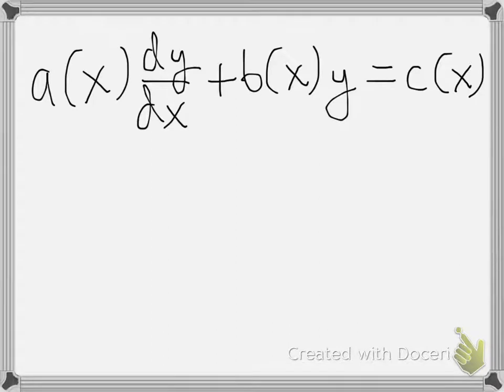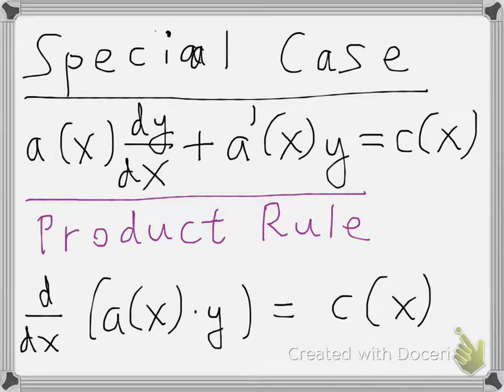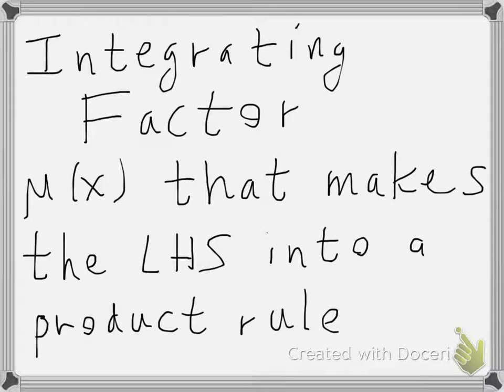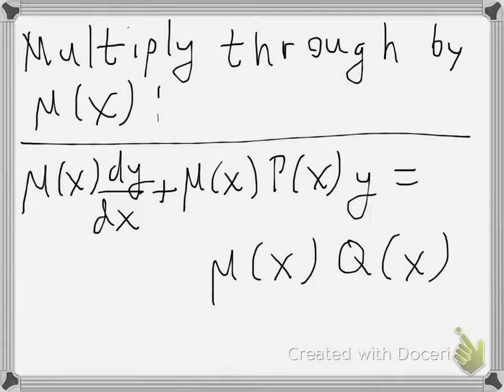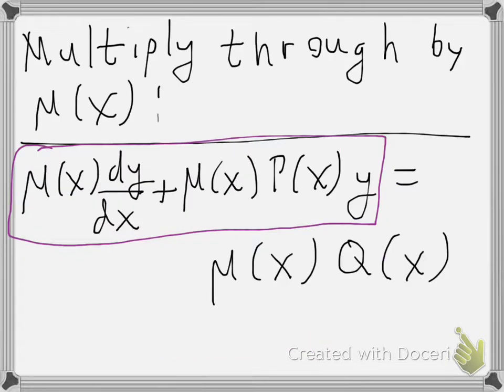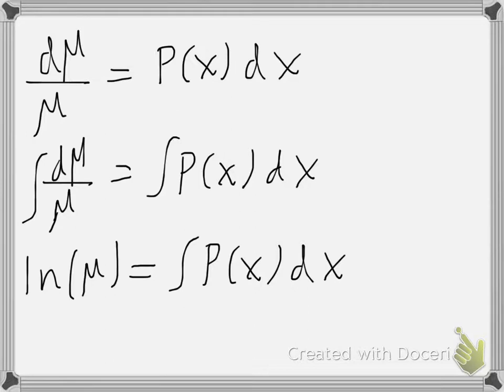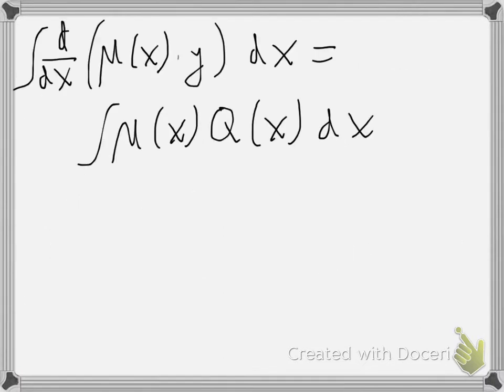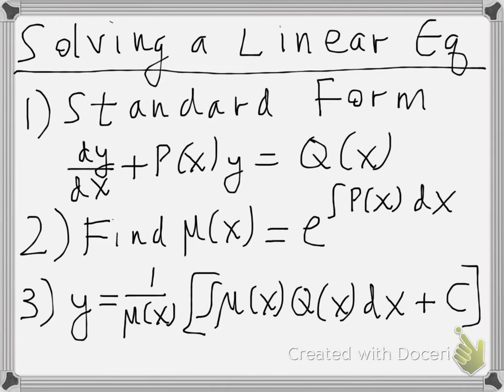Linear Equations Formulas